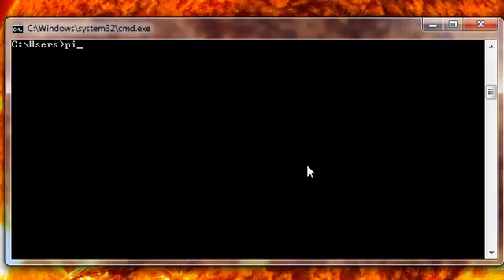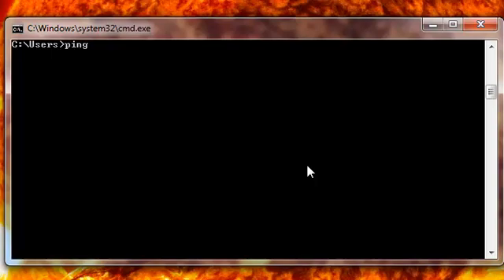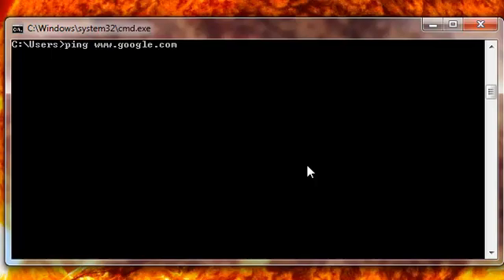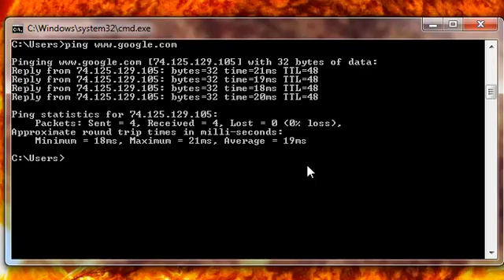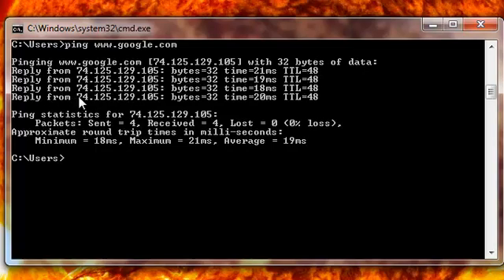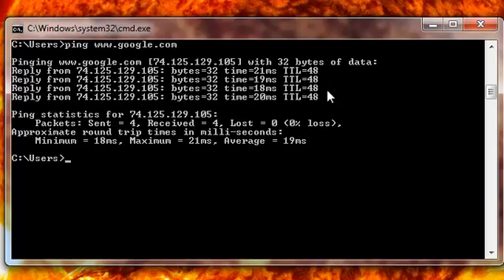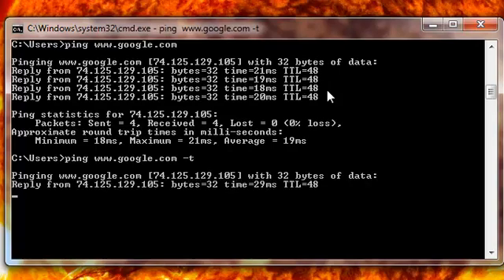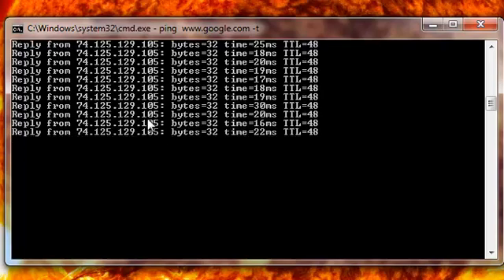Tutorial - How To Ping Servers In Command Prompt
This tutorial shows you how to ping servers so that you can say hi to them, and they can say hi back.